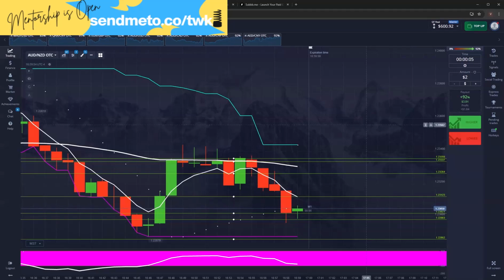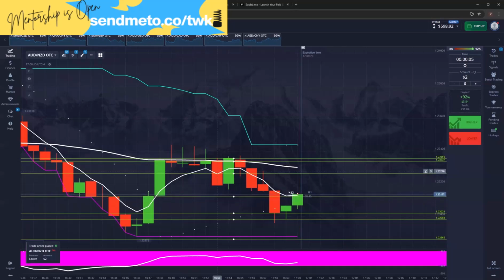Easy 5-Second Profits: New Pocket Options Strategy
Unlock Fast Money with our Master 5-Second Profits: New Pocket Options Strategy.  Get instant access to all paid courses for free, and all settings inside Discord group

In this video, I share an advanced binary options strategy using rejection trades on one-minute classic candles with a 5-second expiration. Join us as we decode the art of using multi-indicator analysis, including Moving Averages, CCI, RSI, and Donchian Channel, to identify key zones for quick profits. Through step-by-step guidance, learn how to strategically make money fast by trading rejections, ensuring you only take sells in a downtrend and buys in an uptrend. This proven tactic for quick profits empowers you to trade smarter and earn faster. Experience the potential for rapid returns with our educational insights and strategy implementation.

CHAPTERS:
00:00 - How to Trade Rejections on the 1 Minute Chart
00:22 - Live Trading Rejections Strategy
02:28 - Enjoy the Music

Key Highlights:

Advanced Binary Options Strategy
Multiple Indicators Unleashed: Moving Averages, CCI, RSI, Donchian Channel
Proven Tactics for Quick Profits
Step-by-Step Guidance for Implementation
Strategies Tailored for Rapid Returns